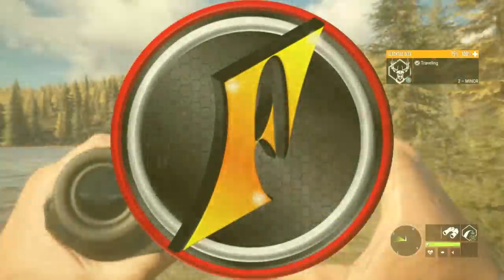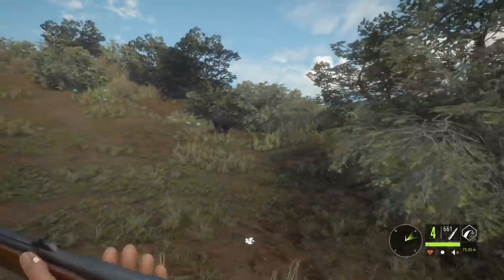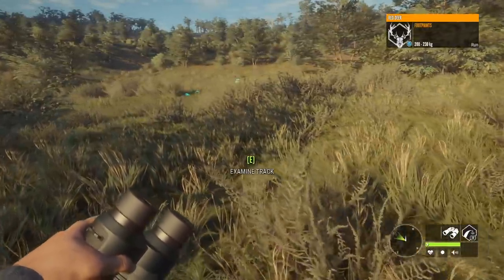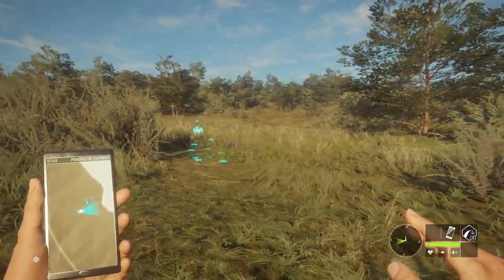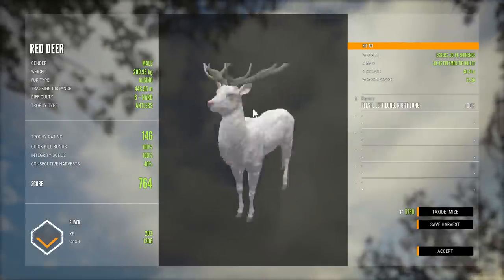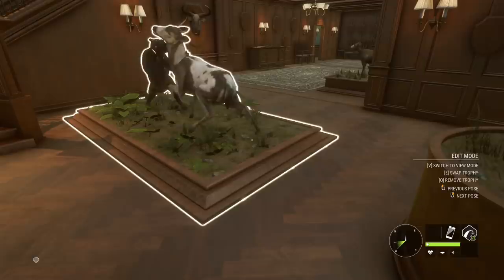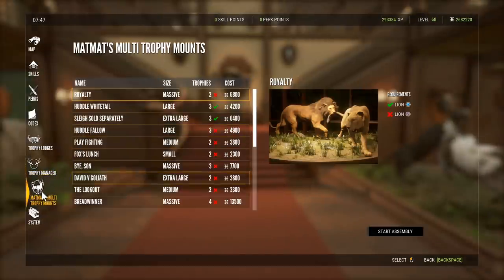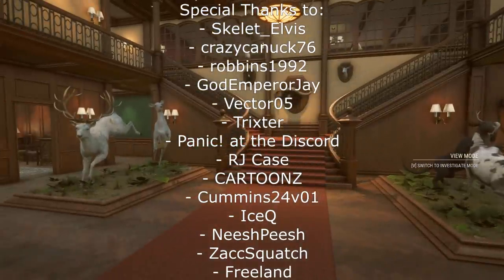Our New Lodge is Gonna Look Great!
Over the past week, I've been mainly hunting Parque Fernando when I had the chance, and man did it ever pay off!